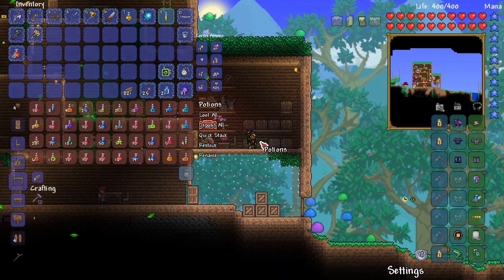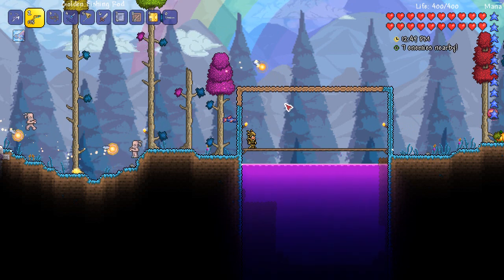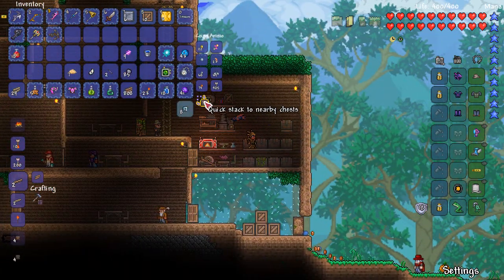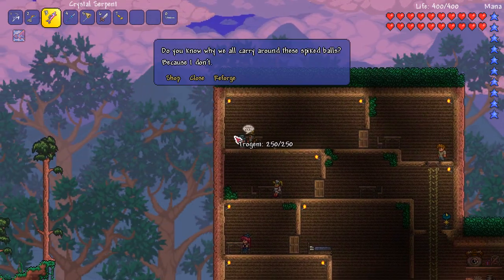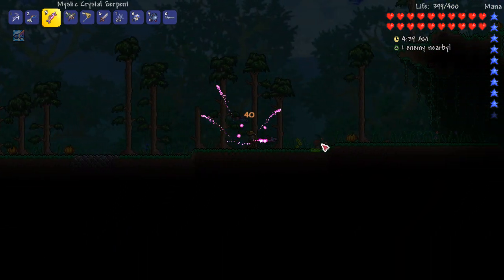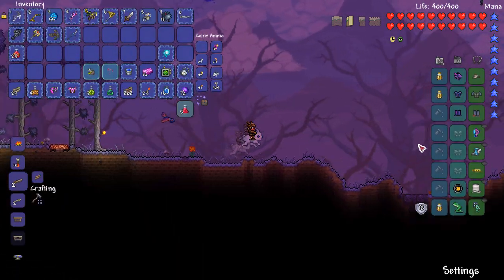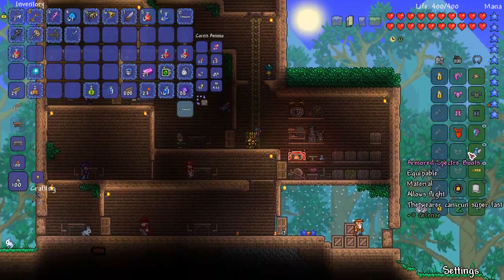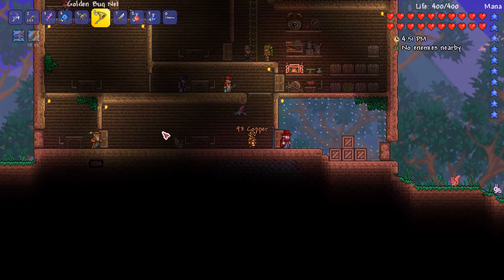Terraria 1.3 Let's Play - Fishing Class Playthrough! CRYSTAL SERPANT. [11] PC Gameplay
So how well do we handle ourselves fishing in hardmode?